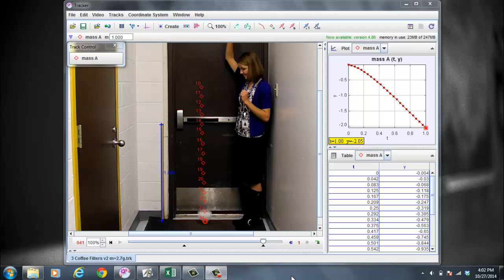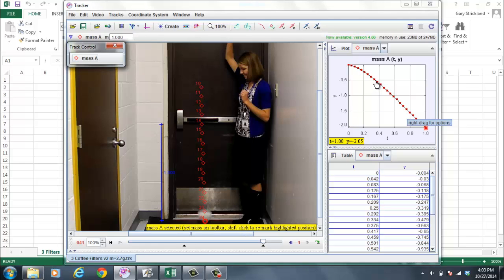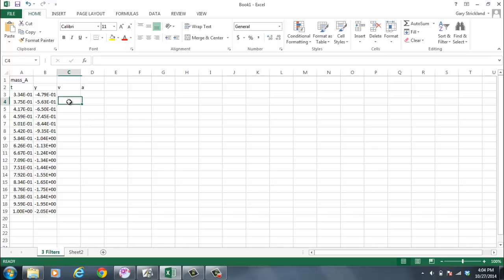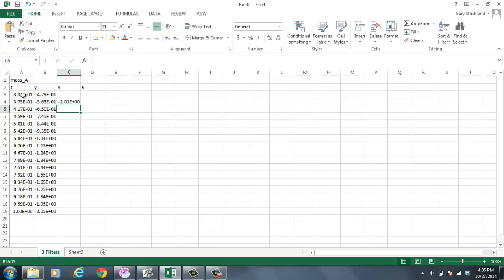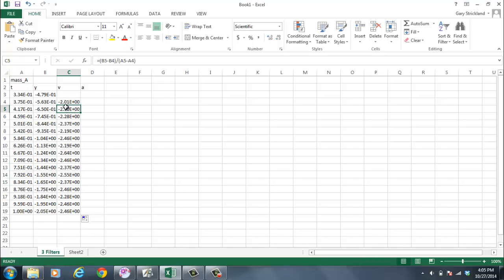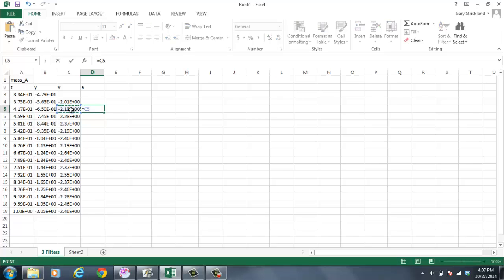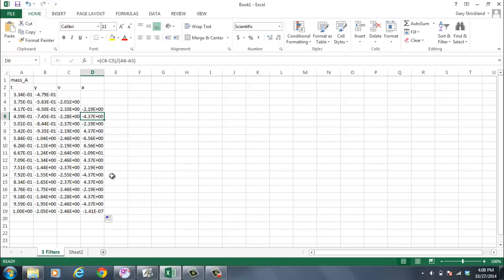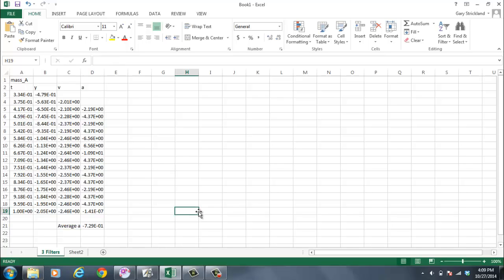How to Use Excel to Find Avg a